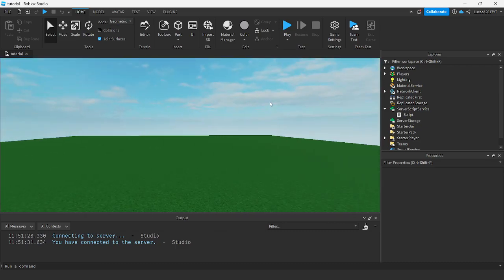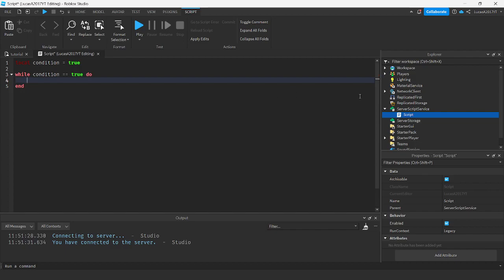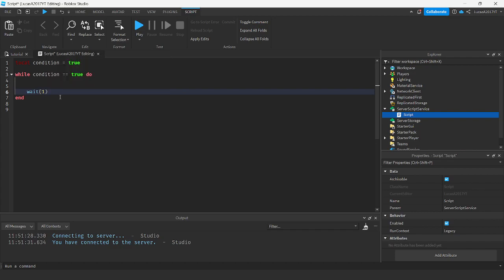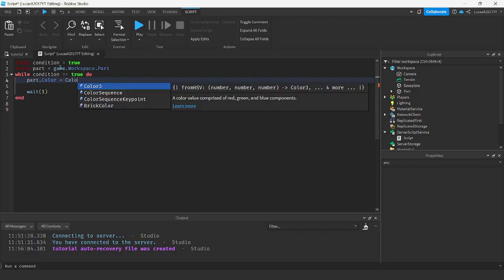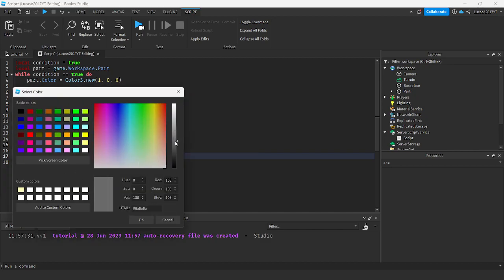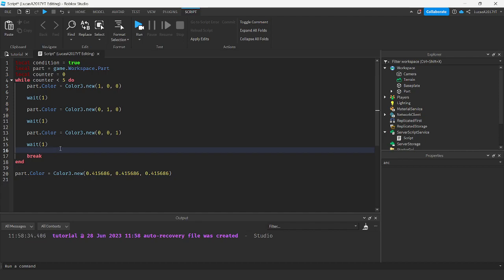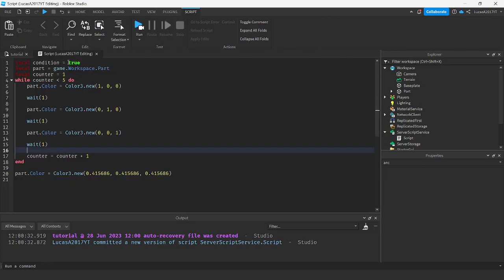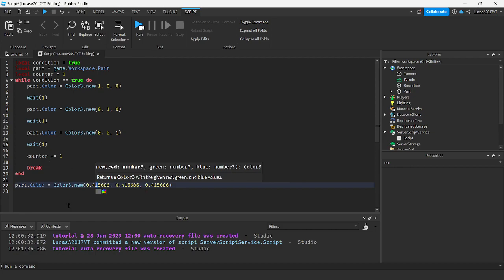Roblox Studio - Basic Coding - EP 3 - While Loops and Break